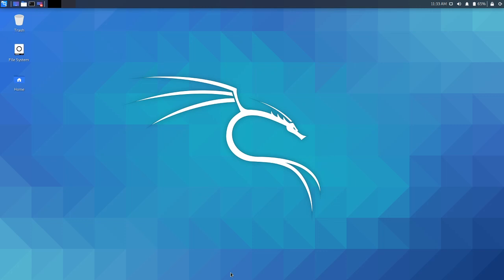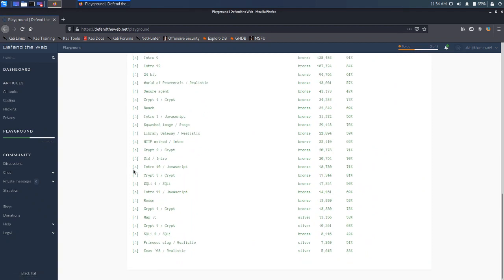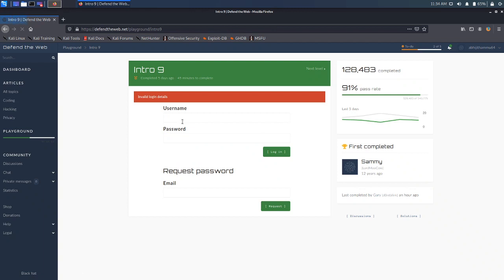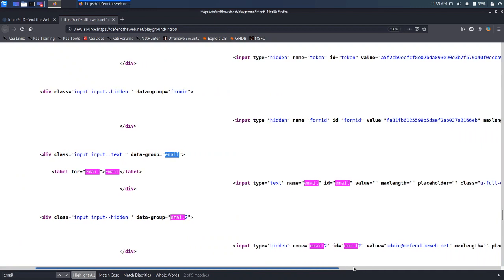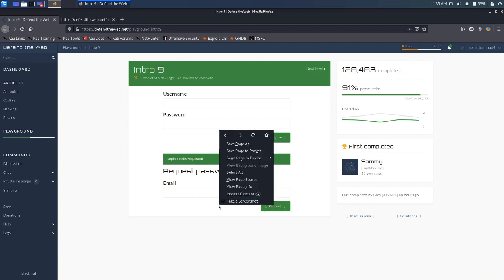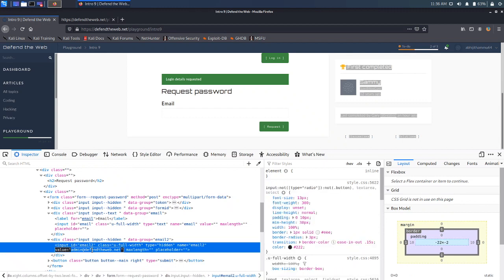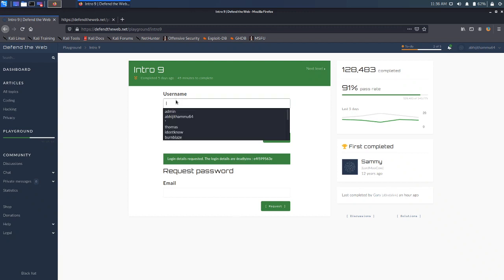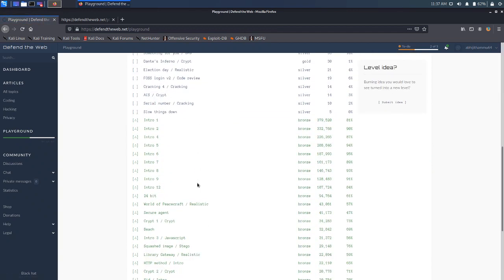Intro 9 || Defend the web (Learn Hacking)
To everyone who is interested in hacking, defendtheweb.net is a great place for you practice and learn hacking. They start with very simple levels and the intensity and hardness increase with each level. This is just the solution for the 8th level. I actually dont recommend watching solution videos unless you really need it.